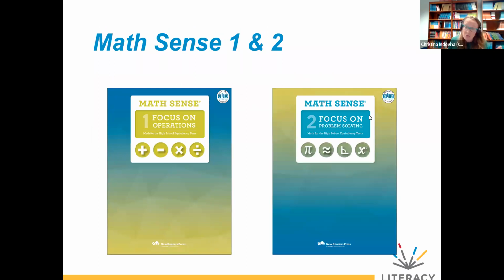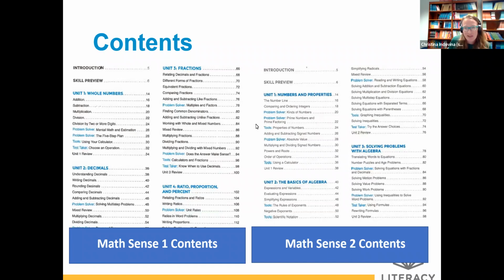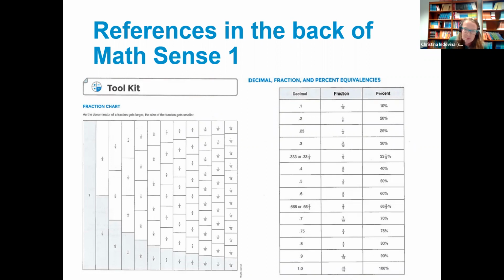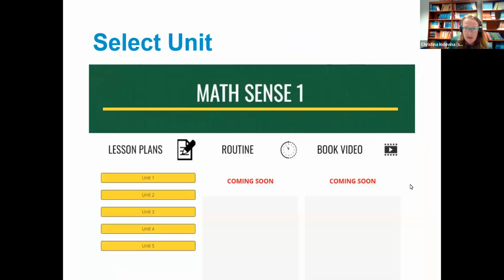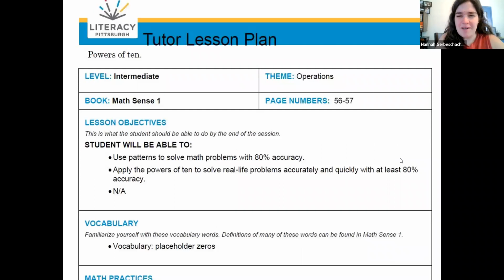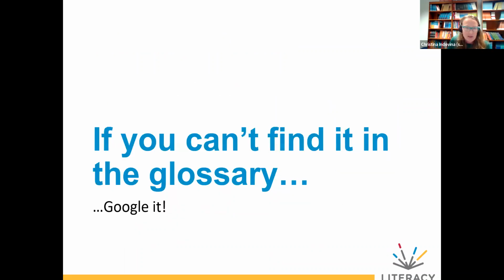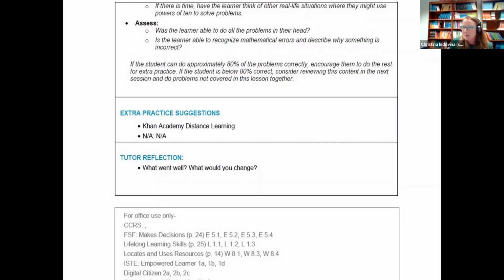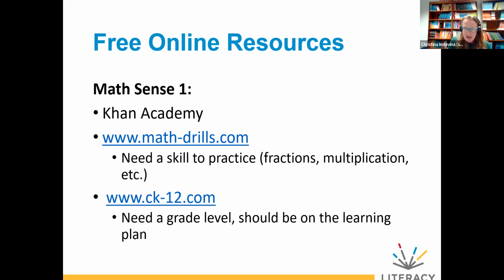Teaching Math Using Math Sense 1 and 2 with Christina Indovina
This presentation will introduce you to new lesson plans for our intermediate math level book series, Math Sense. Math Sense 1 is a thorough review of basic math operations needed by students who want to get their High School Equivalency or need to review math for the Trades. Math Sense 2: Focus on Problem Solving introduces the basics of algebra and geometry and then connects the two. It is more often used by learners who want to go on to college level math.